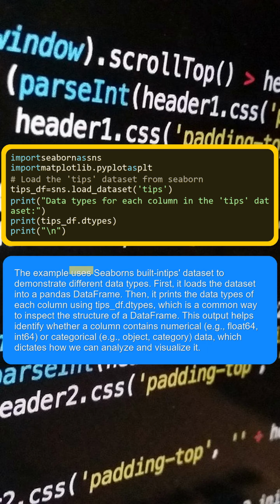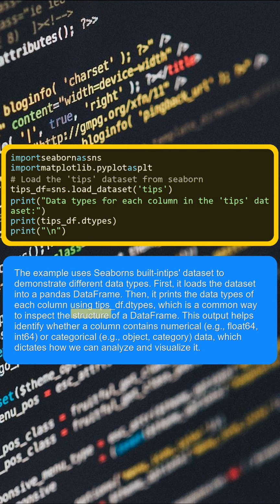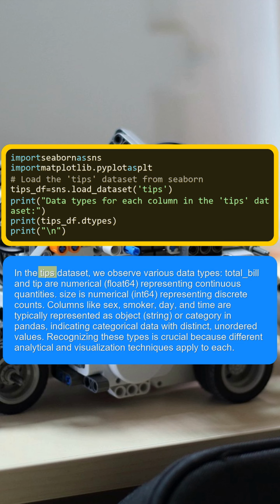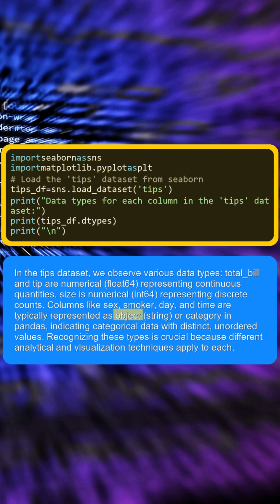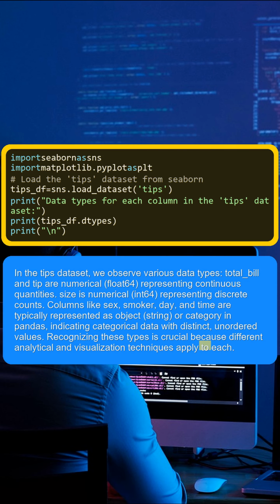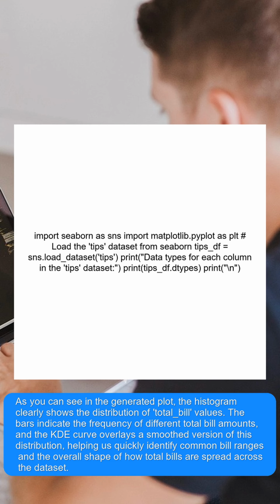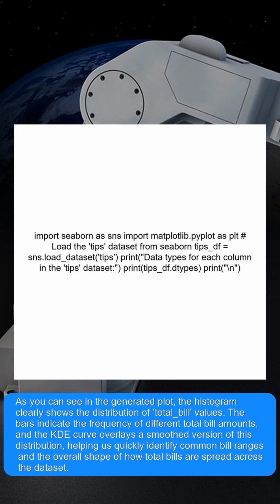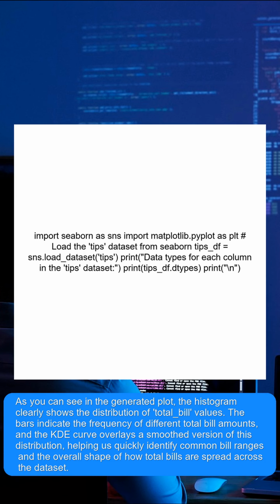PYTHON CODING TUTORIALS